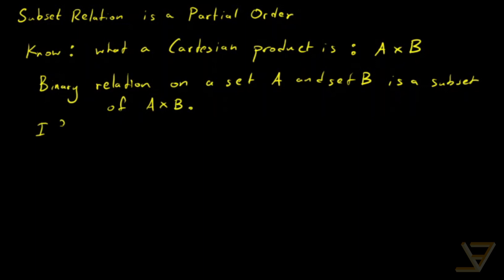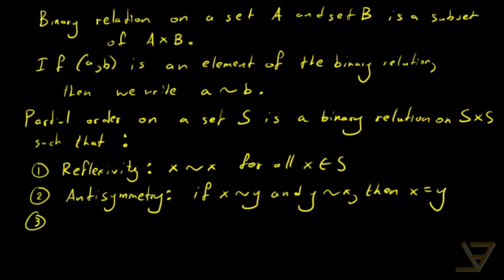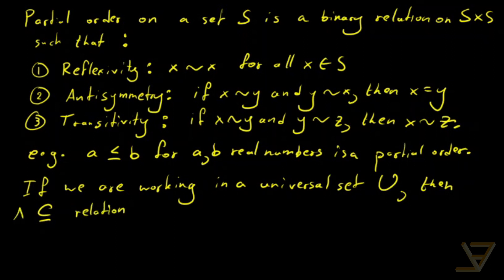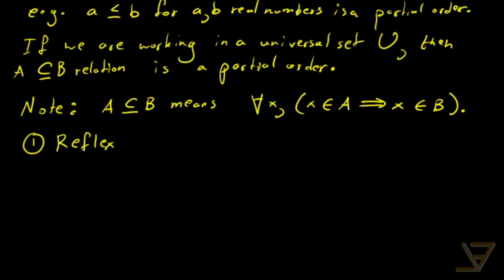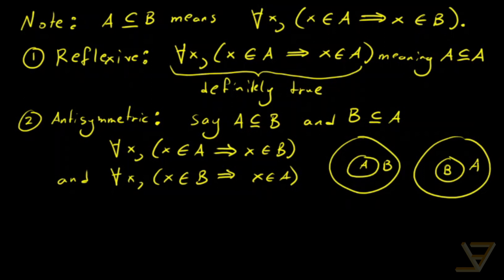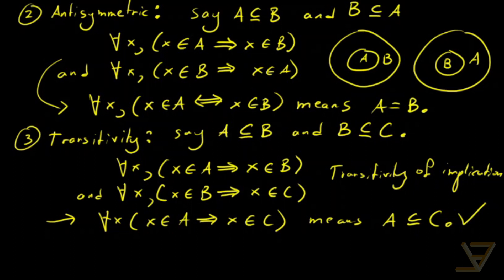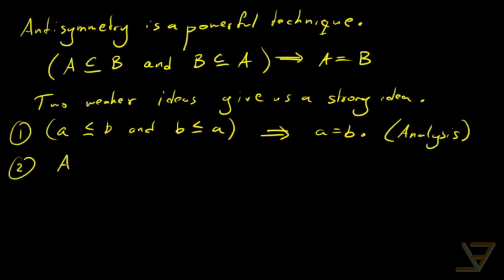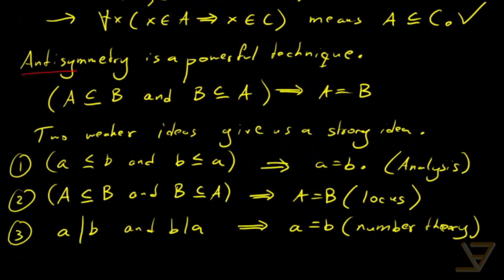Subset Relation is a Partial Order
One of the most powerful and general concepts in math is the idea of a partial order. We show that, given that we are working within a universl set, its subsets fall into a partial order under the subset relation. This means that the subset relation is reflexive, antisymmetric, and transitive.